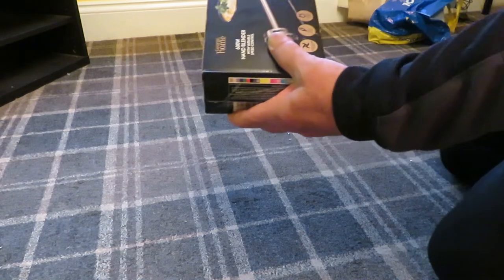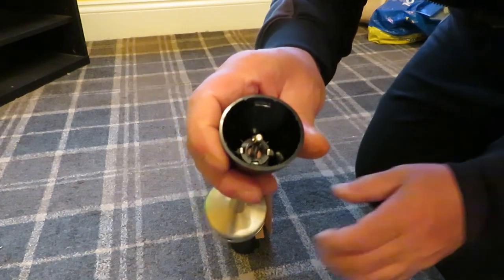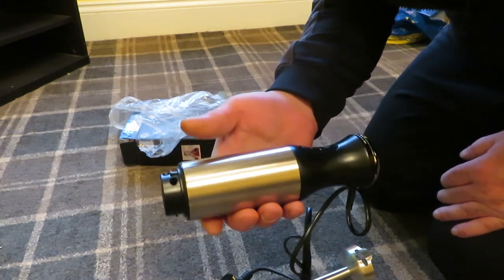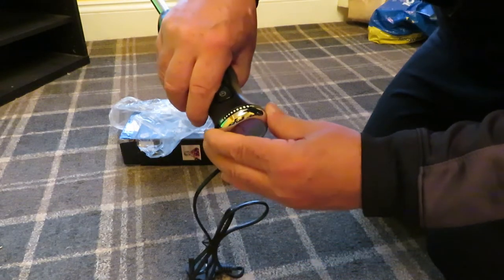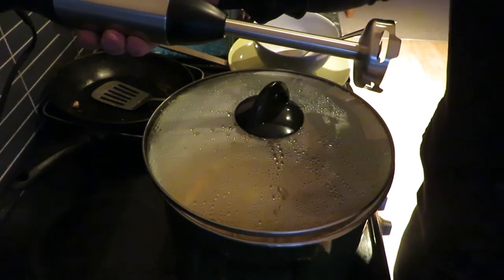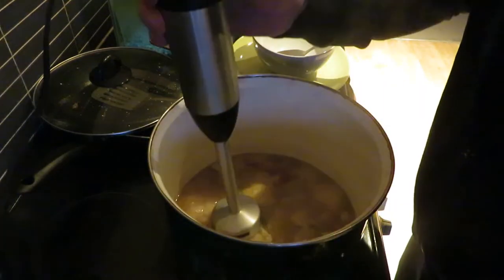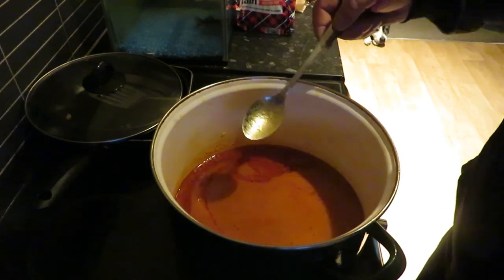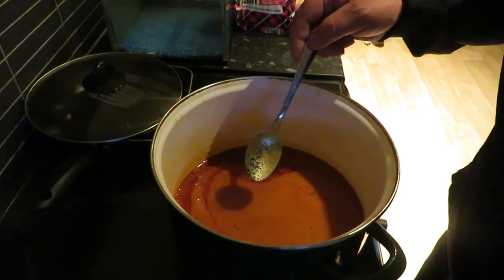unbox and test of Asda 600 watt hand blender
i was making a ruby murray and the 150 watt stick blender i had just couldn't cut the mustard,so i biked myself up to good ole asda for a younger fitter model,it blended a kilo of onions in just over 30 secs